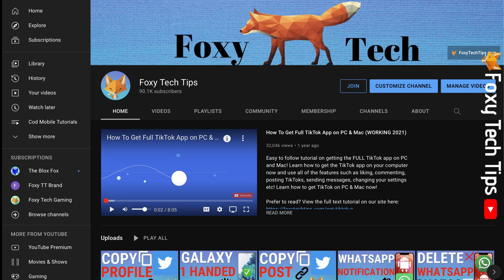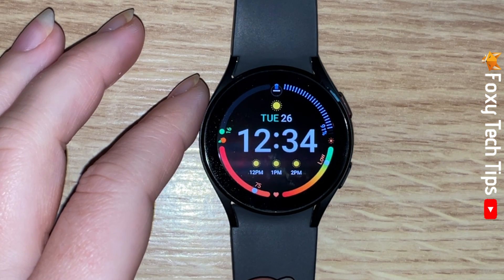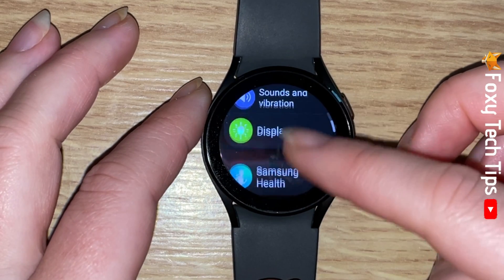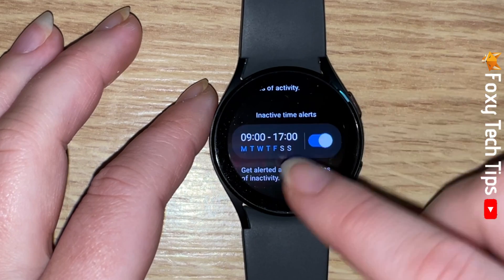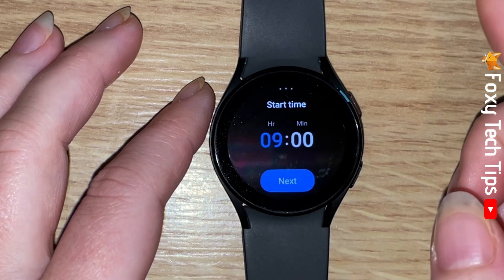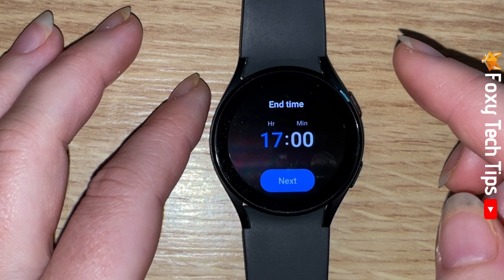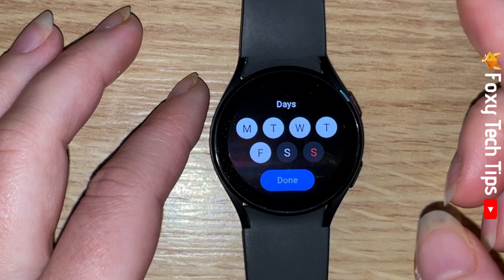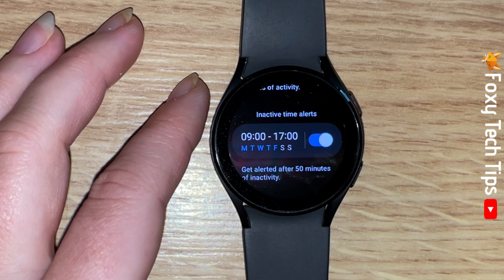How To Turn Inactivity Alerts On & Off On Samsung Galaxy Watches (4/3/Active)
Easy to follow tutorial on setting up inactivity alerts on a Samsung Galaxy Watch. Inactivity alerts let you know when you haven’t stood up and moved around in a while. You can Customize how you get sent these alerts. I’ll show you how to disable inactivity alerts on your Galaxy Watch too, in case you find them too annoying. Learn how to use inactivity alerts on a Samsung Galaxy Watch now!

Steps:

- Swipe up from the bottom of the watch screen to open the apps menu.

- In the apps menu tap on the settings cog.

- Scroll down the settings and tap ‘Samsung health’.

- Scroll down to ‘inactive time alerts’ and tap the toggle to switch it on or off.

- When switched on the toggle will be blue, and when off it will be black.

- You can also change the time period in which you will get inactivity alerts for. For example you can make it so that you don't get inactivity alerts on the weekends or a certain day.

- To do this tap where it says the time to the left of the toggle.

- Here you can set the time that you will start getting inactivity alerts from, if you tap next you can then change the time that inactivity alerts will stop at the end of the day.

- Tap next again and you can select days that you don't want to get inactivity alerts. The days highlighted in white are days that you will get inactivity alerts, and the days that are black are the days you wont get alerts.

- Tap done once you are happy with your selections.